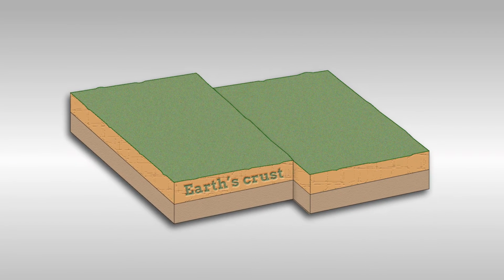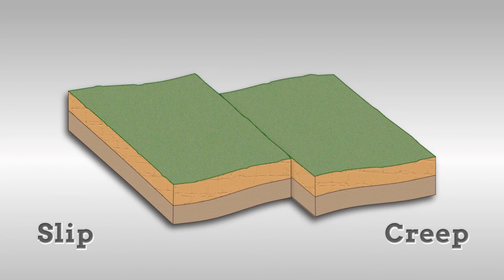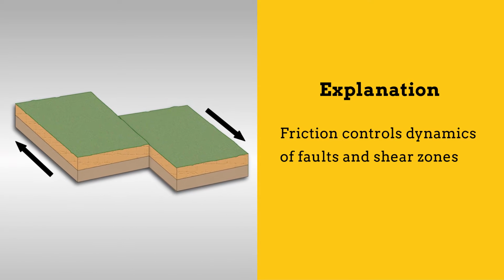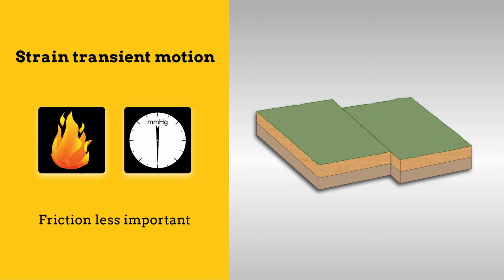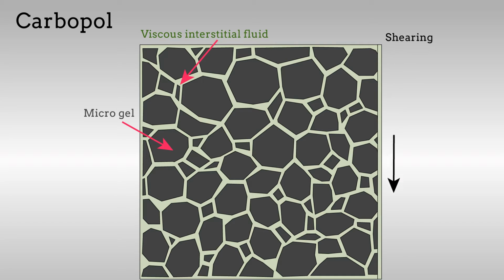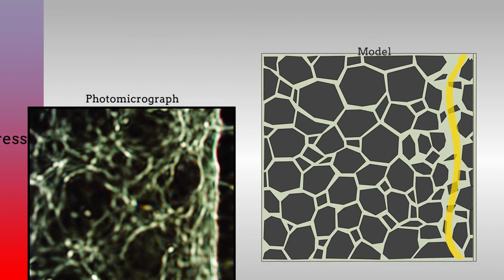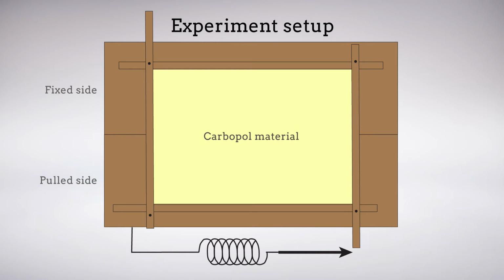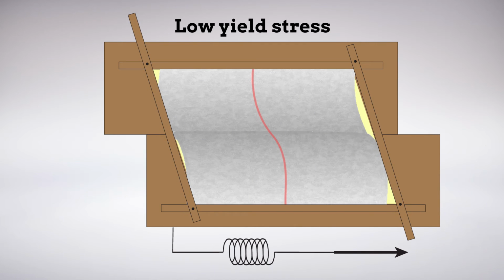Experimental demonstration of a semi-brittle origin for crustal strain transients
Reber et al. "Experimental demonstration of a semi-brittle origin for crustal strain transients" Nature Geoscience (2015). doi:10.1038/ngeo2496